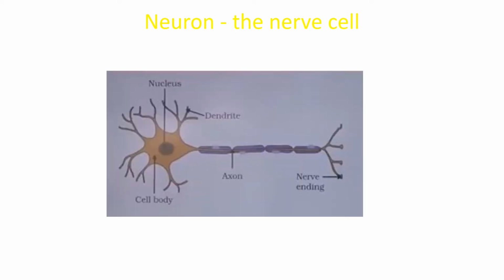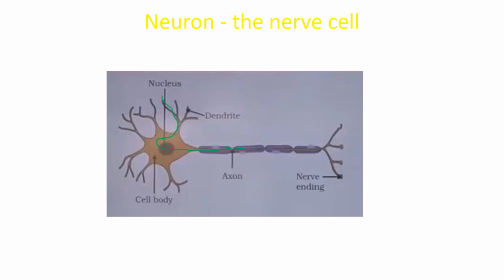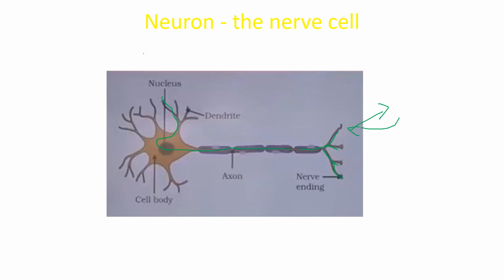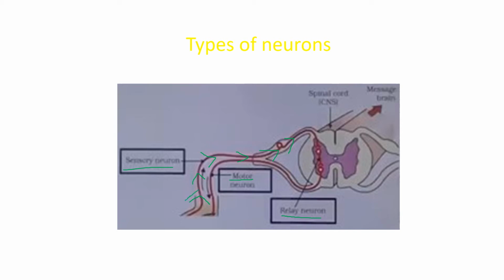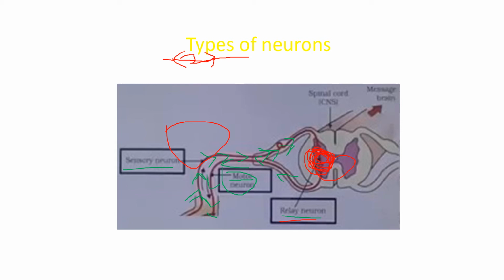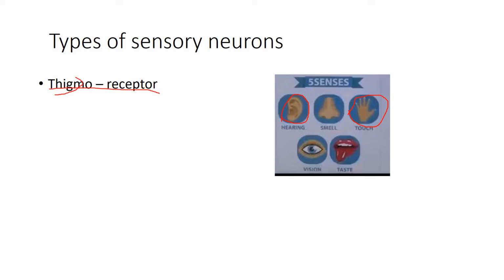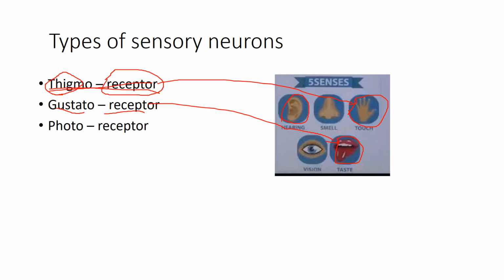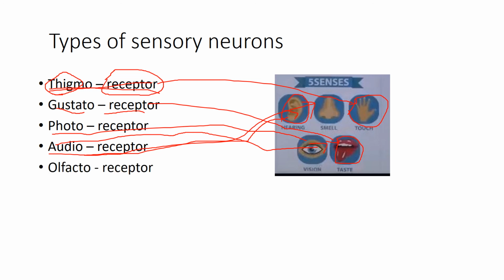Control and coordination class10 biology part2